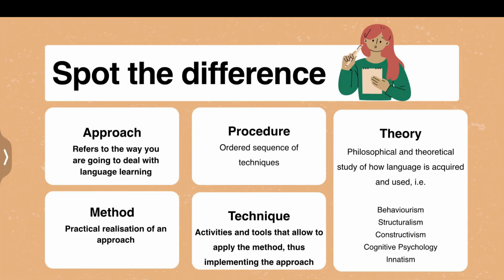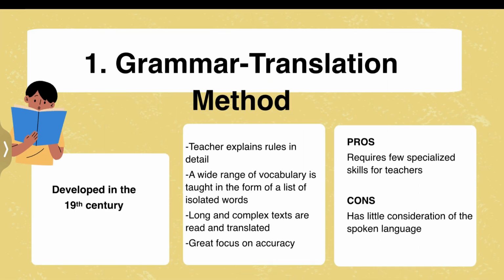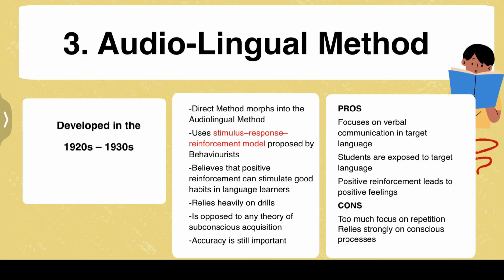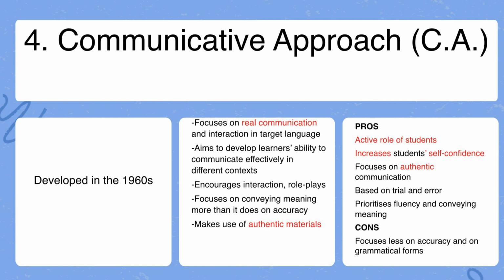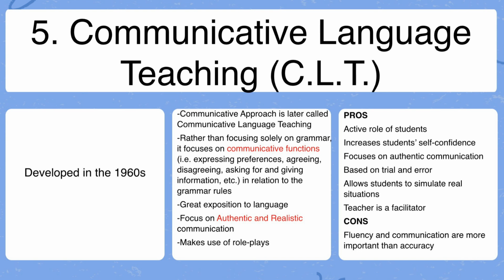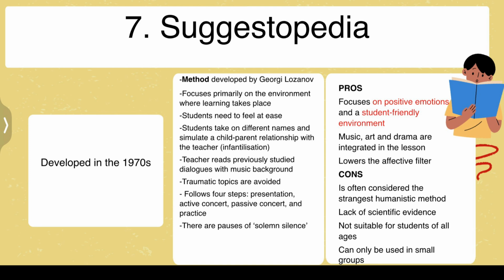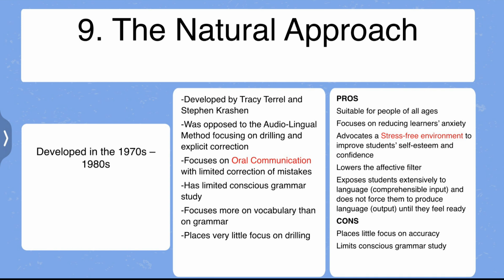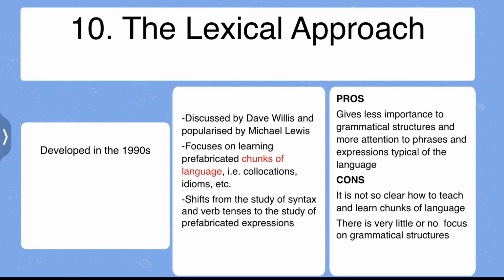TOP 10 ESL APPROACHES AND METHODS (extended version)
This video aims to support language students in the study of ELT approaches and methods. It focuses on the difference between approach, methodology, procedure, technique and theory. It then illustrates the features of some of the most important methods, approaches and procedures, in a chronological order, poiting out positive and negative aspects of each of them.